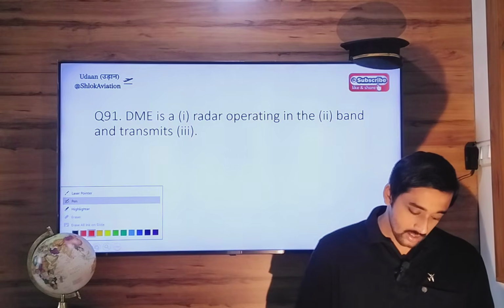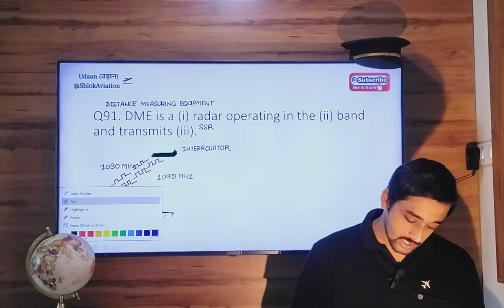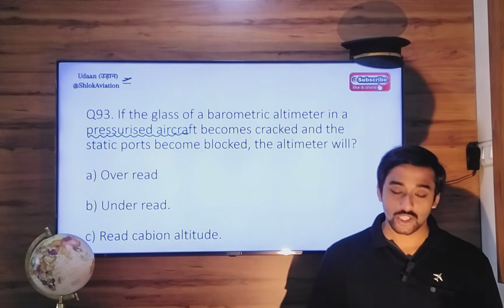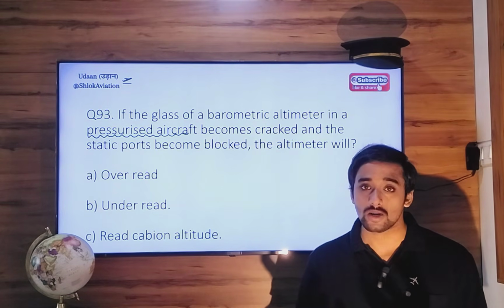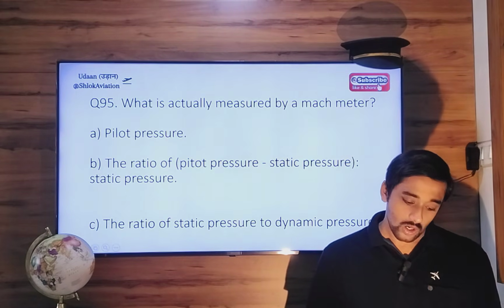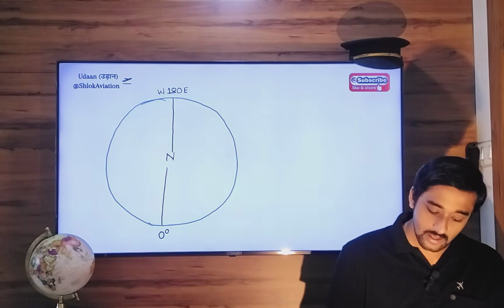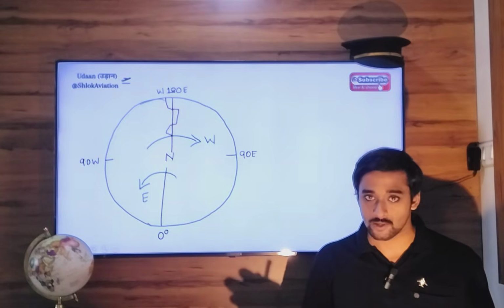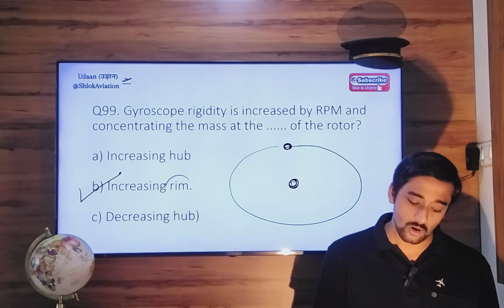Mastering the RK Bali Navigation Paper: A Beginner's Guide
Good Luck! Fall seven times, stand up eight.